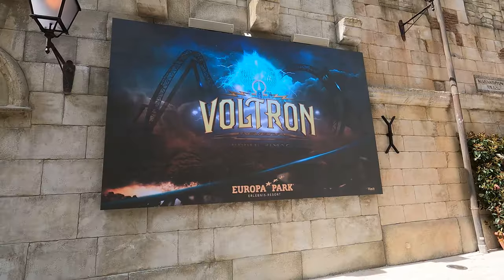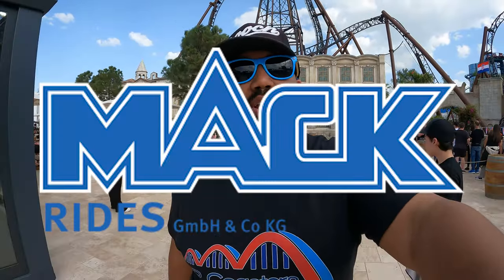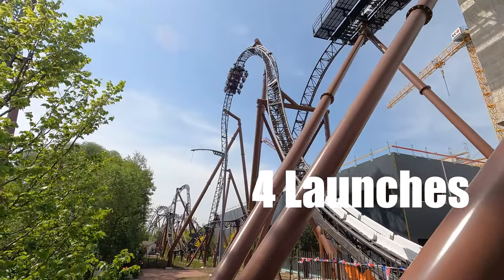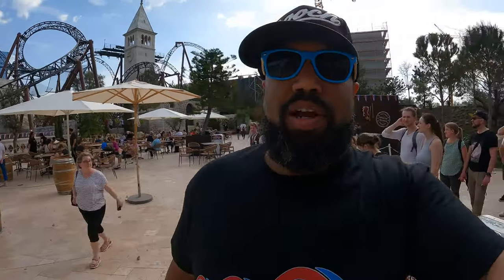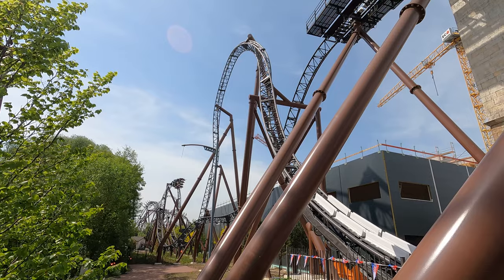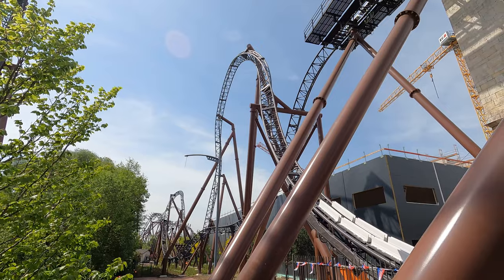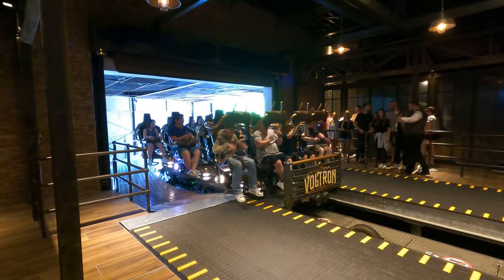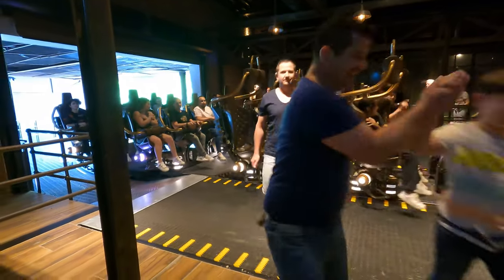Voltron Nevera @ Europa Park: World's Best Roller Coaster?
Join Gooch as he experiences Voltron Nevera powered by Rimac, the incredible brand new coaster at Europa Park in Rust, Germany. This attraction is the full package; speed, power, intensity, airtime, hangtime, crushing positives, ejecting negatives, whippy laterals, beautiful setting, and amazing theming. Is this the best roller coaster in the world?